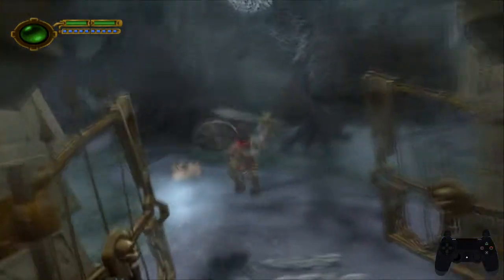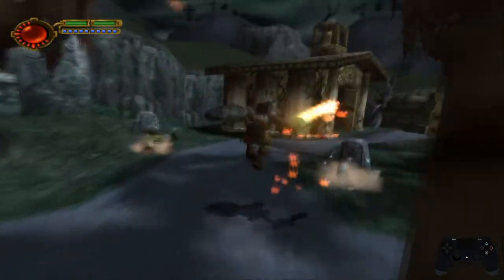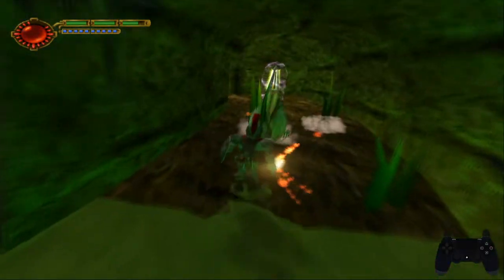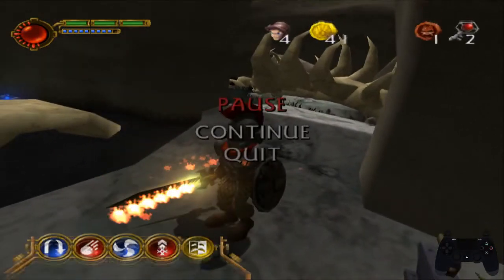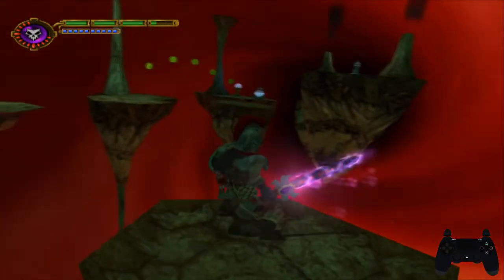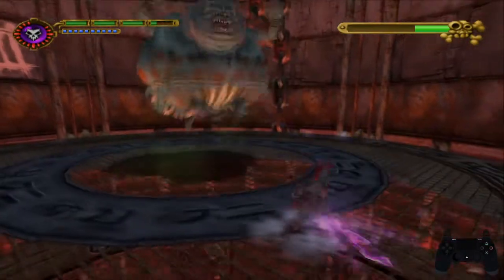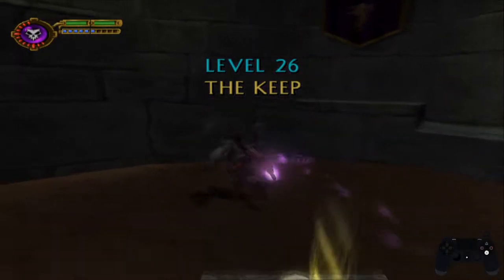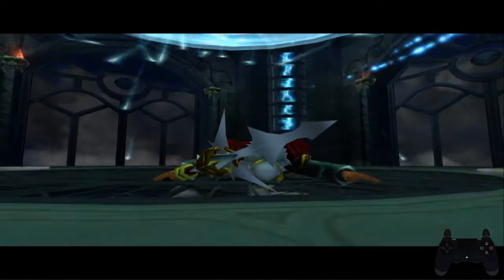Maximo Ghosts To Glory In Depth Speedrun Guide